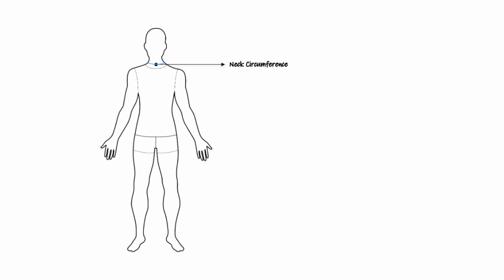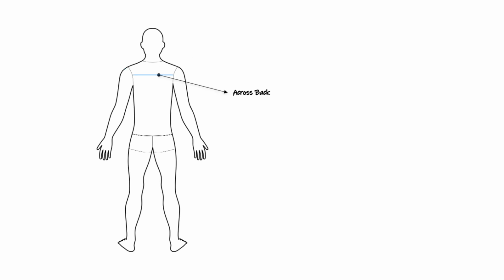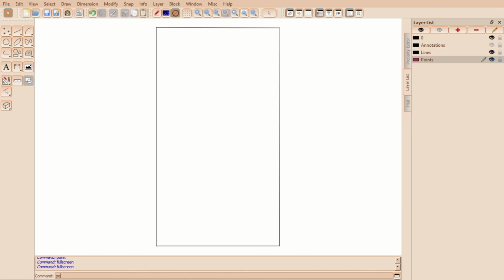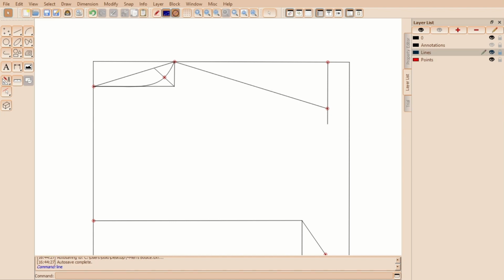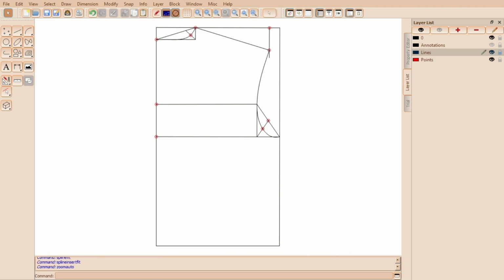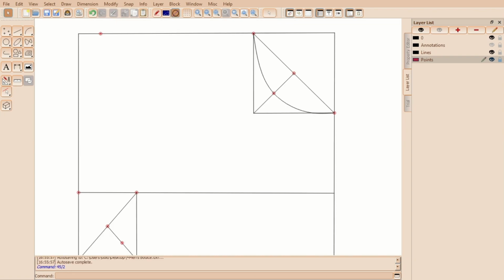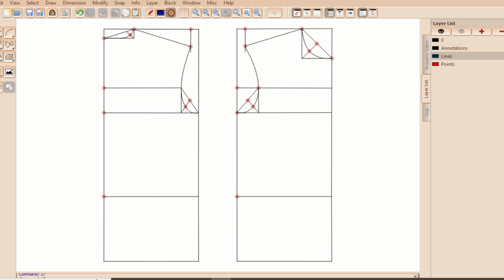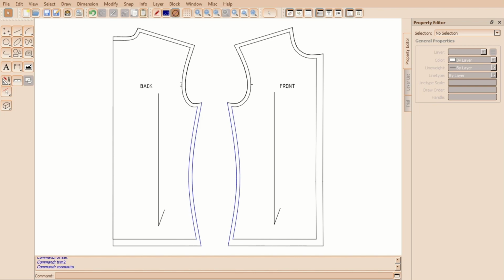How To Make A Men's Bodice Block | For Absolute Beginners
You will learn a simplified method of drafting a men's bodice based on personal measurements.